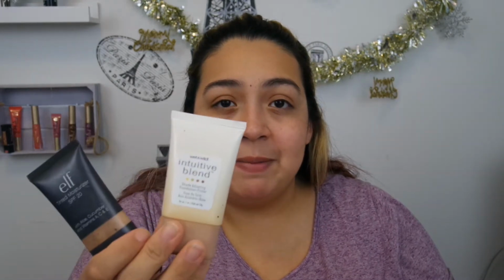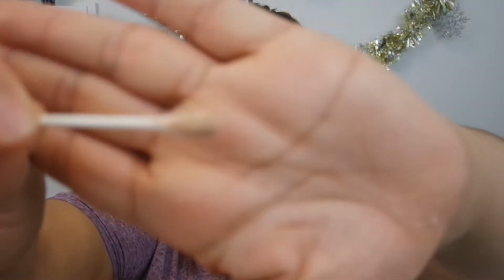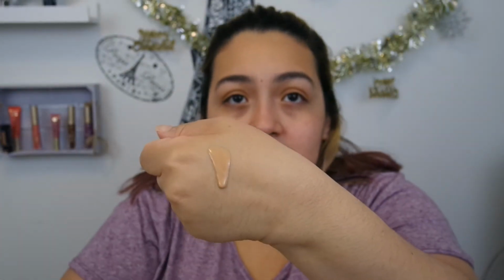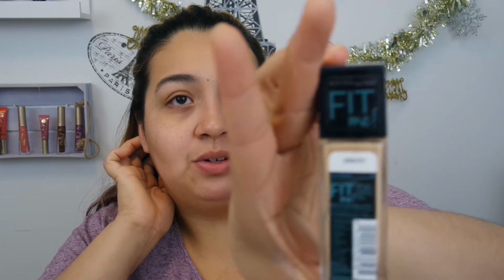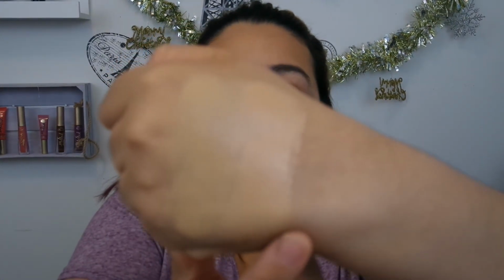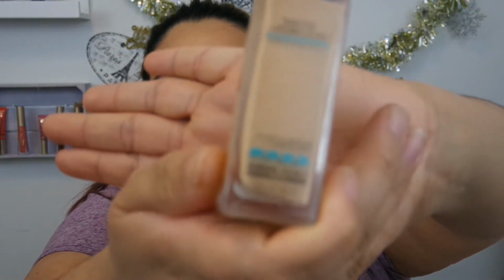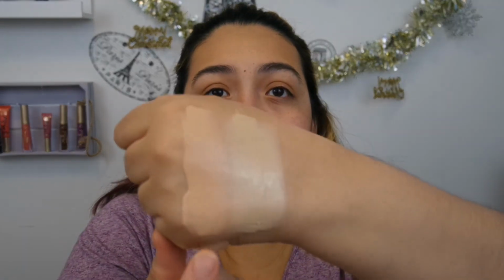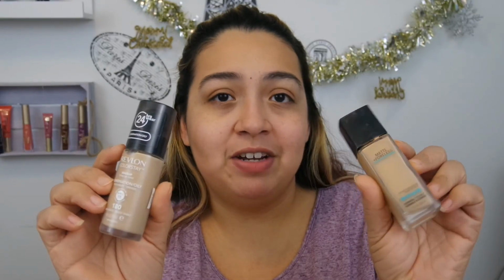How to Find the Perfect Foundation | Makeup for Beginners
So I just realized that when I had the tissue to my face that I said blue but I meant red 😩 with all the upload issues I had I don't want to Reddit and then try to upload it again so I just hope you see this!

Still Reading?
If you have scrolled and are still reading, what did you ask Santa for?